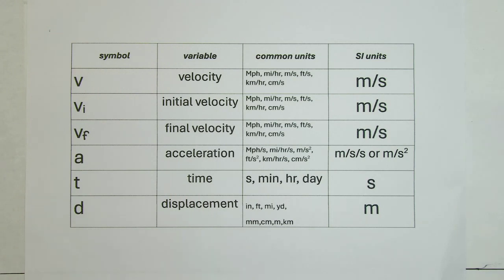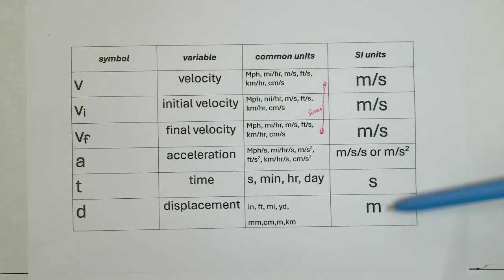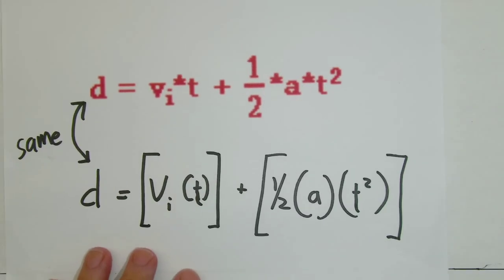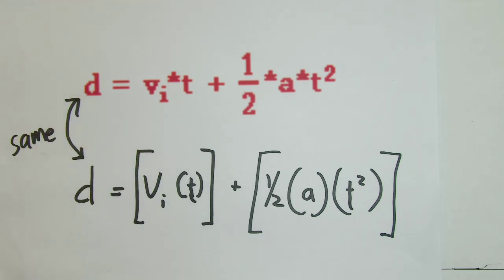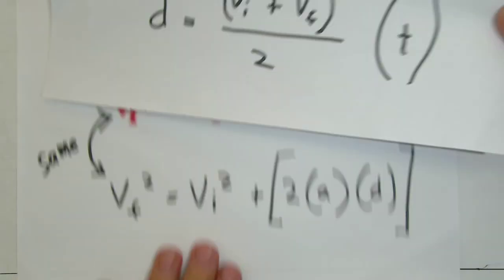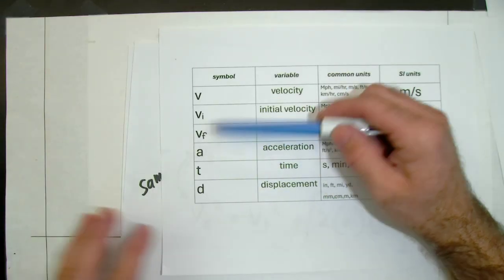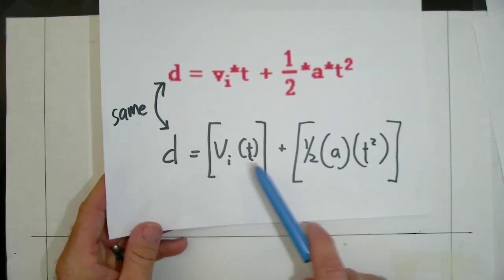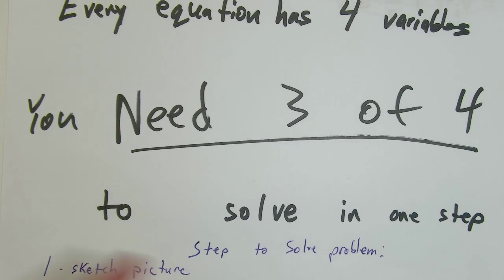Physics - 4 equations for acceleration _ table with some units